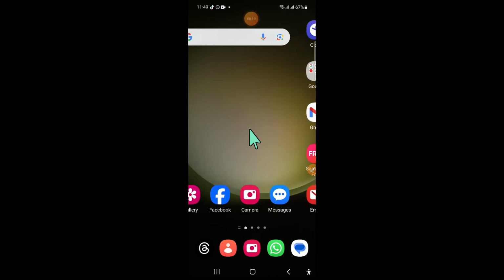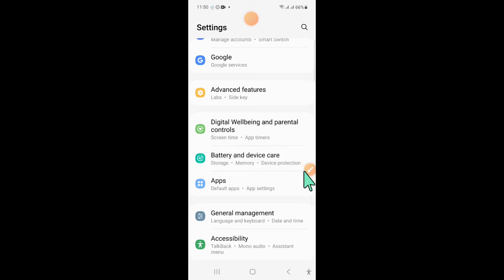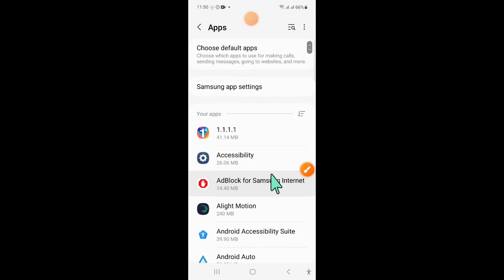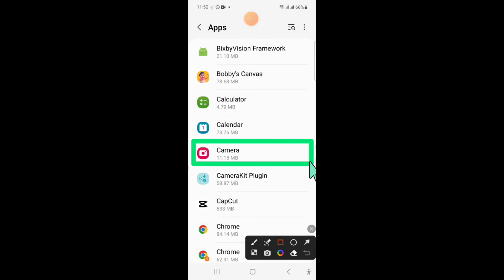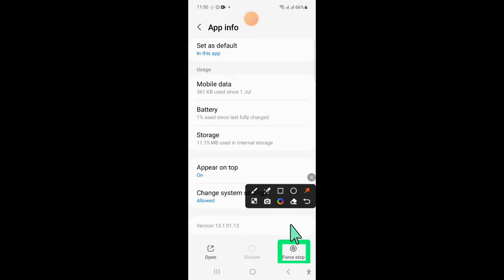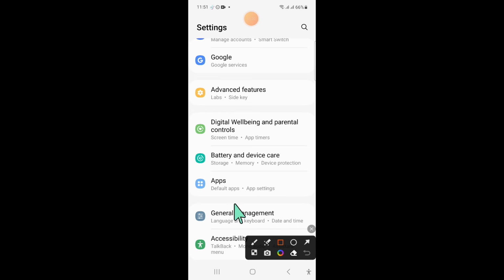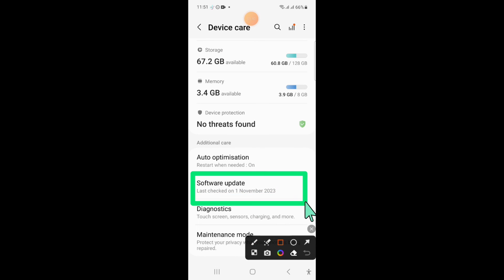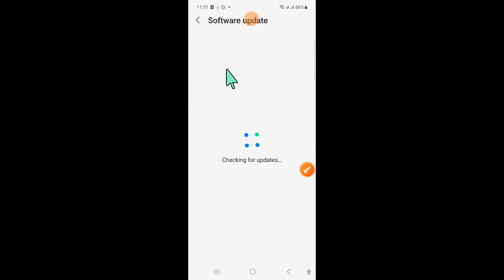How to Fix Video Recording Not Working Samsung galaxy A25